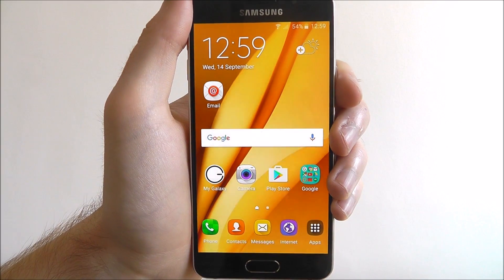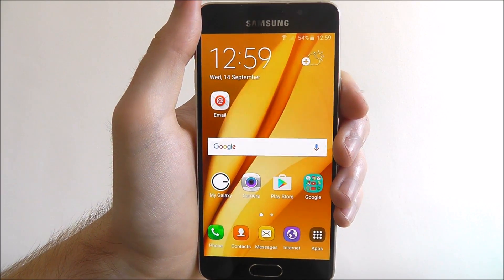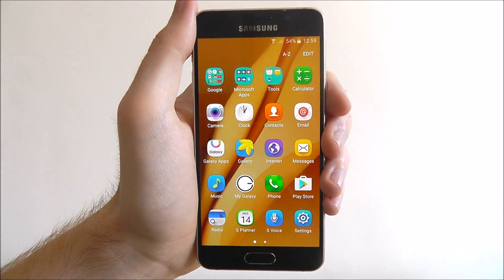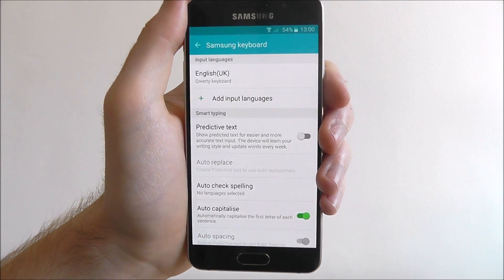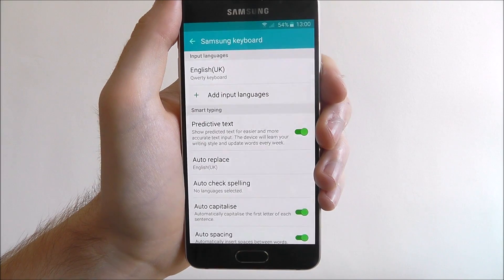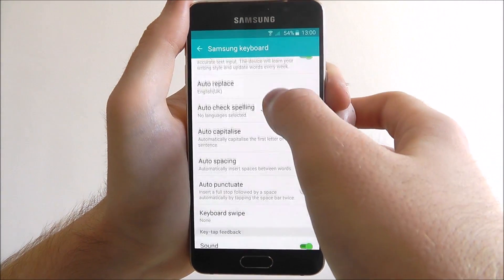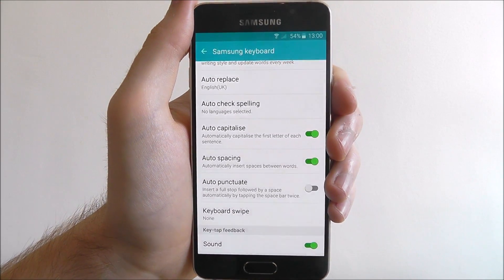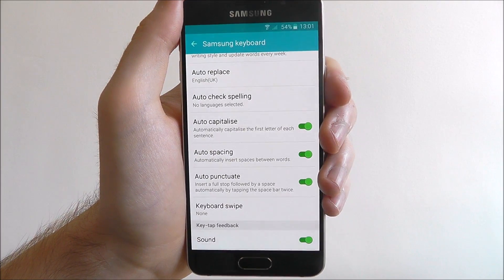How To Enable Predictive Text - Samsung Galaxy A3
This video demonstrates how to make enable predictive text on the Samsung Galaxy A3.